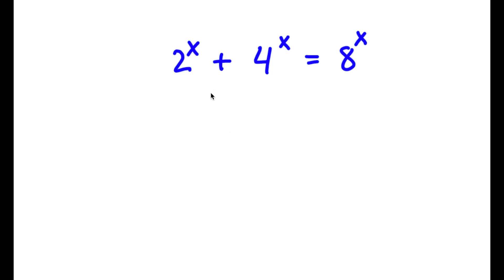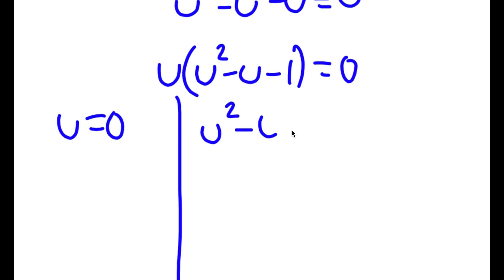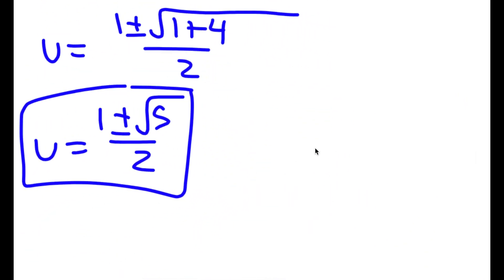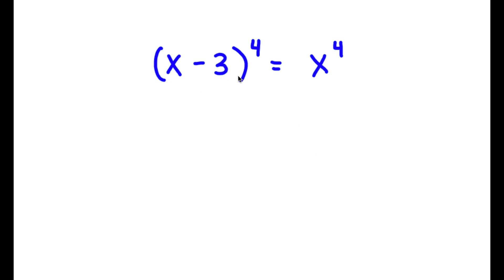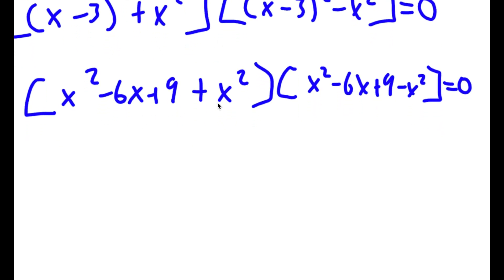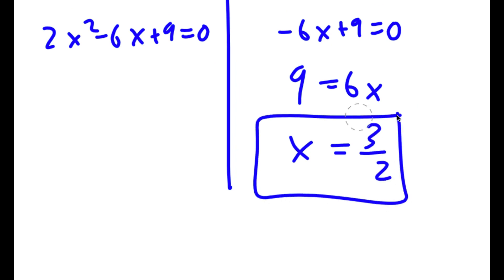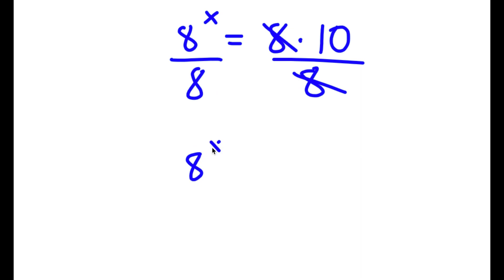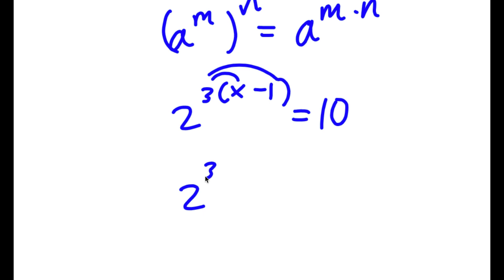A Simple Problem Thats Not So Simple | A Nice Exponential Equation